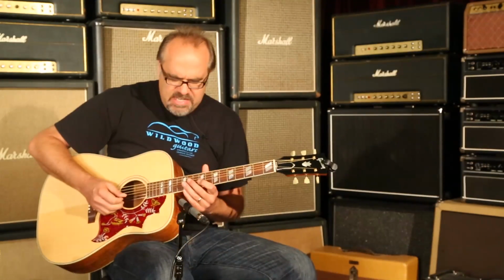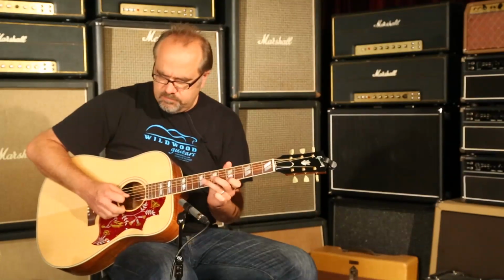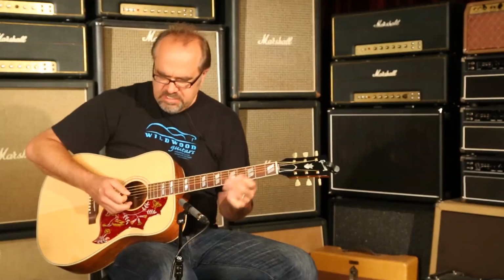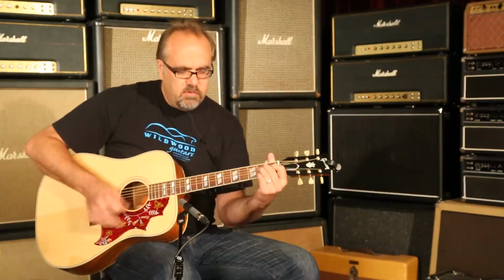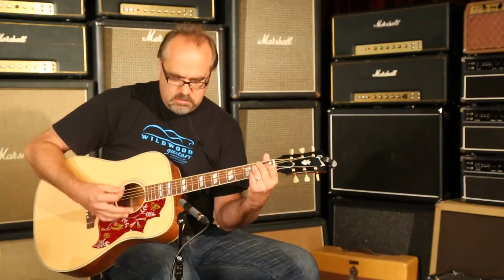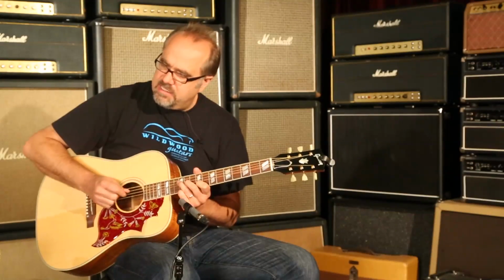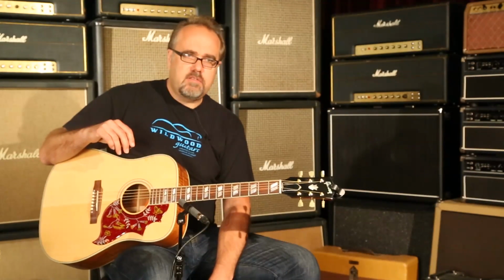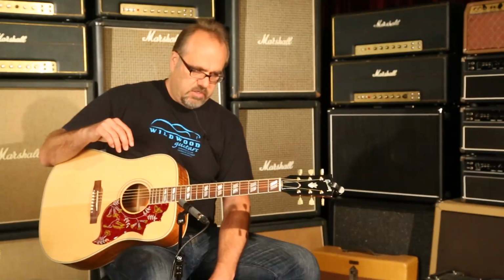Gibson Montana Limited Edition Hummingbird Koa • SN: 11773040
From a company that has brought the guitar world so many great originals, the Hummingbird stands out strong and proud. Introduced in 1960 as Gibson’s first square-shouldered dreadnought, the Hummingbird arrived at the dawn of a new era in music, and was rapidly embraced by several prime movers on the scene. In the hands of everyone from Keith Richards to Gram Parsons, it quickly proved itself equally adept at folk, country and rock, and excelled at many of the crossovers genres in between that helped to set the scene for the ’60s.

Serial Number: 11773040
Brand: Gibson
Model: Limited Edition Hummingbird Koa
Finish Color: Natural
Finish Type: Gloss Nitrocellulose Lacquer
Top Wood: Premium Sitka Spruce
Bracing: Traditional Hummingbird
Back & Sides Wood: Figured Koa
Neck Wood: Mahogany
Neck Joint: Dovetail
Neck Shape: Rounded
Neck Dimensions: .800 1st - .880 9th
Fretboard Material: Rosewood
Fingerboard Inlays: Mother of Pearl Parallelogram
Scale Length: 24 3/4"
Width at Nut: 1.725"
Nut Material: Bone
Headstock: Mother of Pearl Crown Inlay
Binding: 6 Ply on Top and 4 Ply on Back
Electronics: L.R. Baggs Element Active Acoustic Pickup System
Tuners: Vintage
Saddle: Bone
Pickguard: Tortoise Hummingbird Style
Case: Gibson Black Hardshell Case